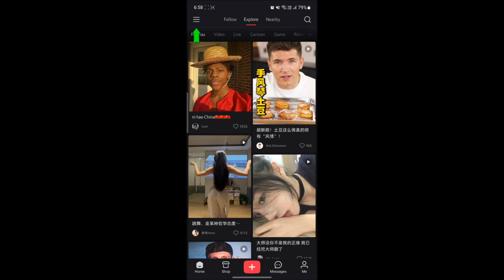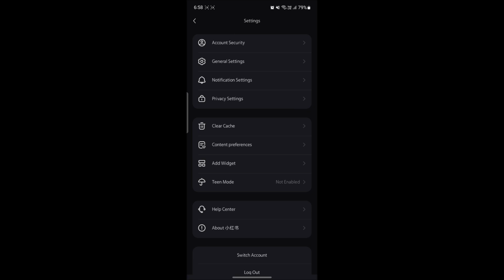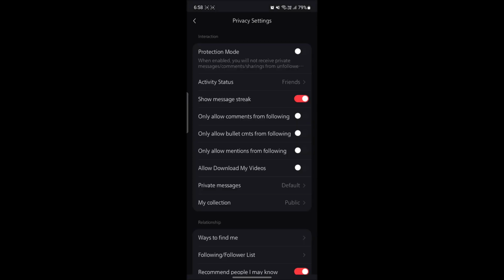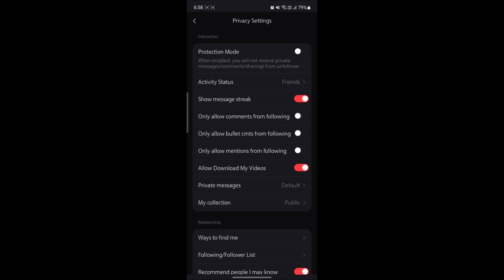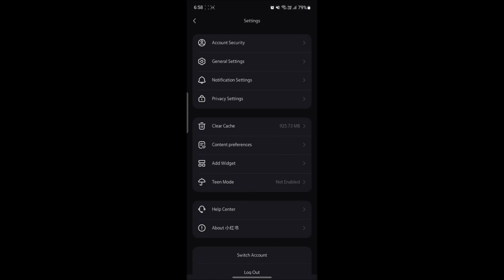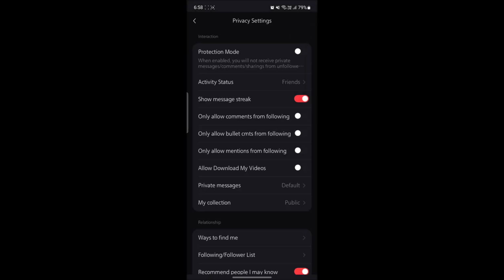How To Allow Others To Download Your Videos On Rednote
Want to let others download your videos on Rednote? Allowing video downloads is a great way to share your content with friends or followers who may want to keep it for later. It’s easy to enable, and you can control who gets access to your videos.

And that's how you allow others to download your videos on Rednote!